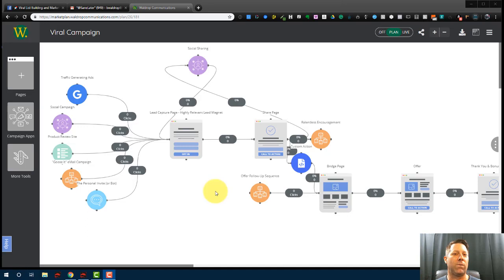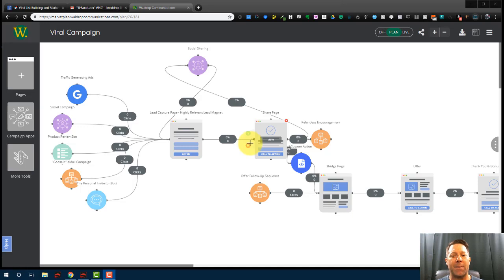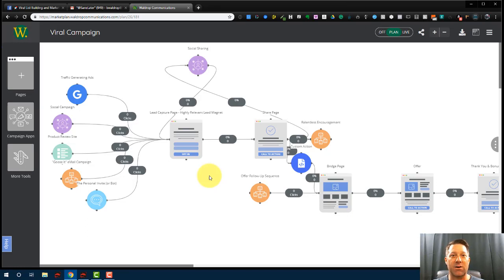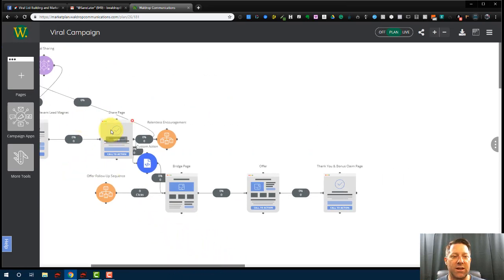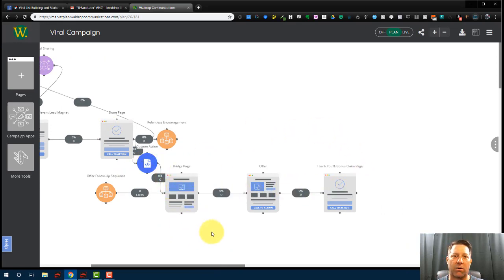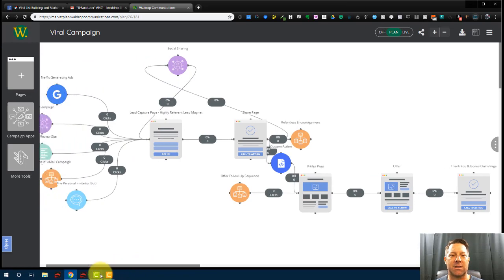Direct Response Marketing: Why You're Not Going to Earn Money with Your First UpViral Campaign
If you've ever wondered how to make it big with UpViral and turn your campaigns into amazing electronic cash registers, you're going to want to take a look at this video.

You my have arrived here by searching for our other popular topics that include: